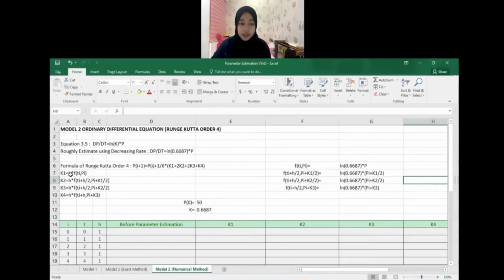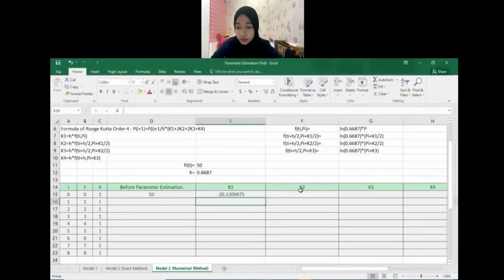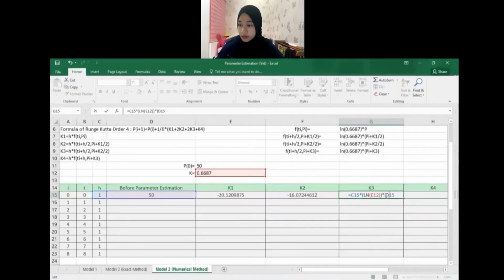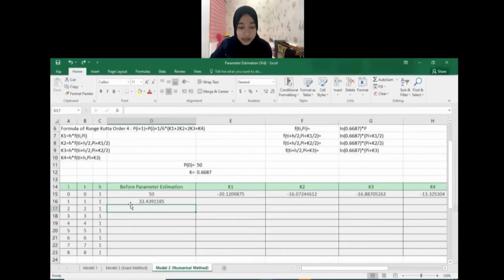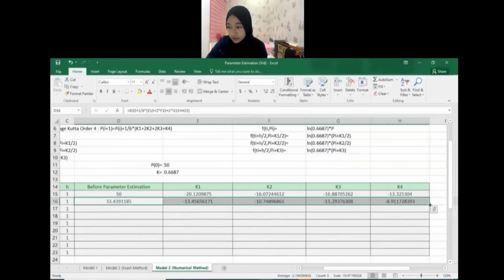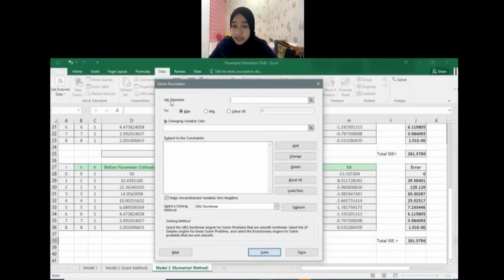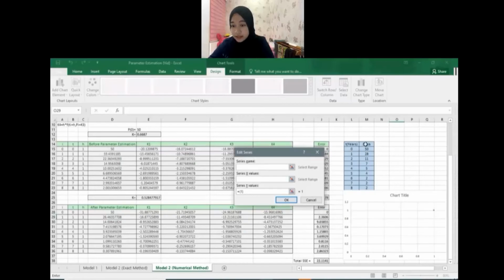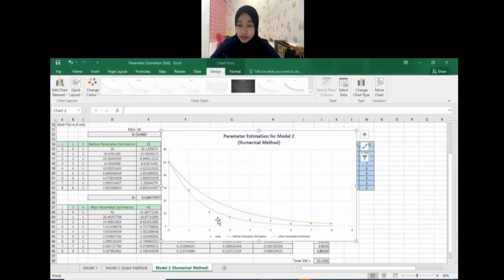Parameter Estimation for Model 2 ( Numerical Method )